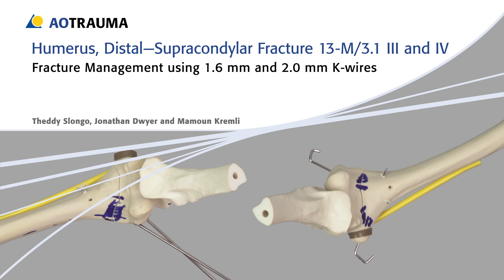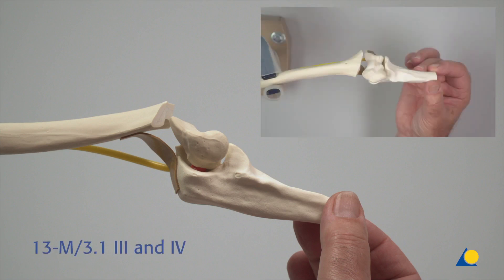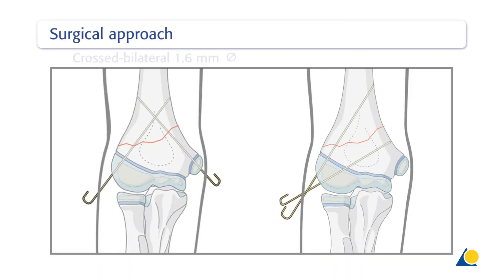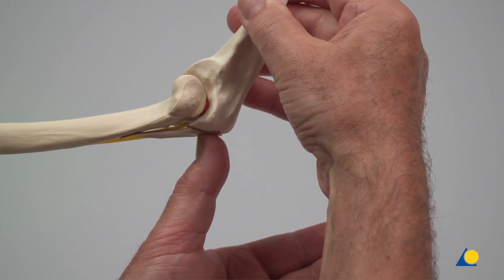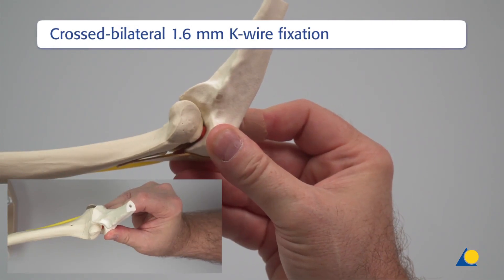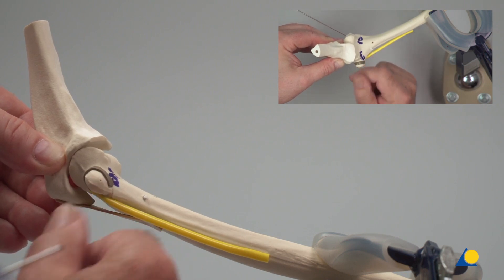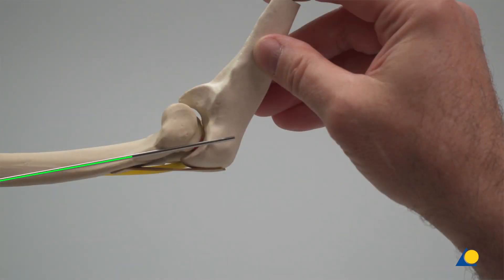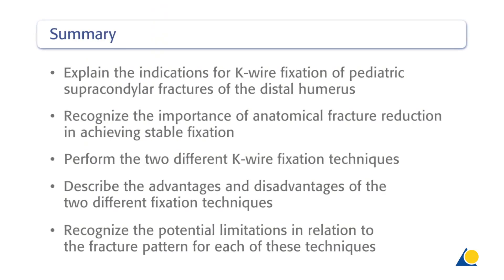Humerus, Distal—Pediatric Supracondylar Fracture 13-M_3.1 III and IV—Fracture Management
In this educational video, K-wires are used to demonstrate two fixation techniques for a pediatric oblique supracondylar fracture of humerus (AO Classification 13-M/3.1 III and IV).
Learning Objectives :
* Explain the indications for K-wire fixation of pediatric supracondylar fractures of the distal humerus
* Recognize the importance of anatomical fracture reduction in achieving stable fixation
* Perform the two different K-wire fixation techniques
* Describe the advantages and disadvantages of the two different fixation techniques
* Recognize the potential limitations with both techniques in relation to the fracture pattern